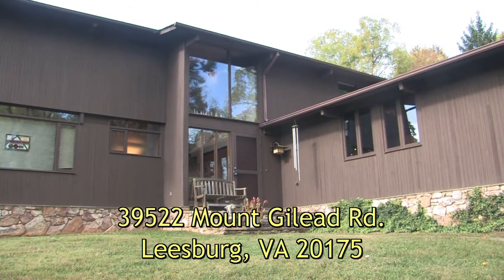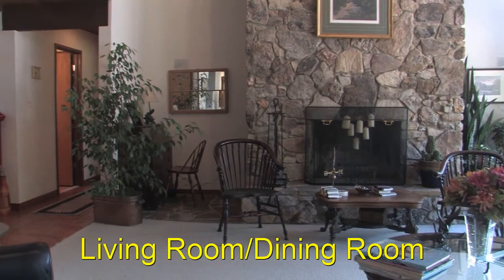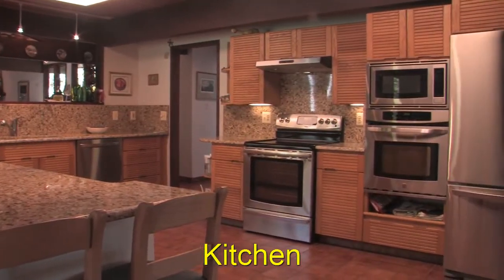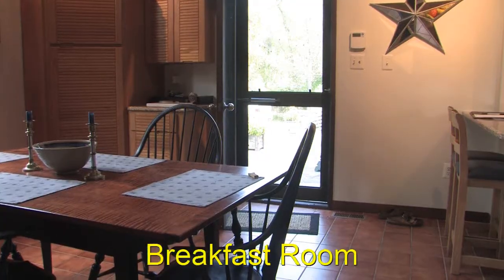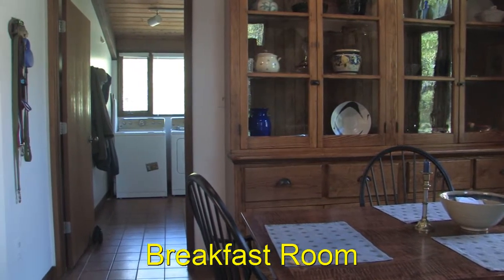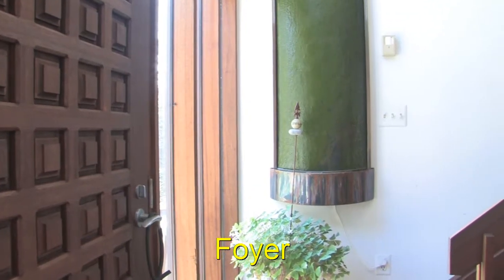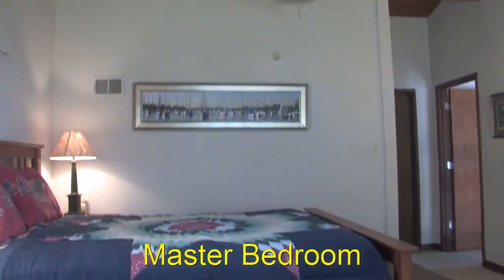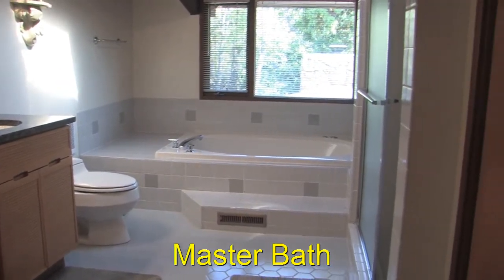39522 Mount Gilead Rd., Leesburg, VA 20175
Property of Dennis Bruce house for sale at 39522 Mount Gilead Rd., Leesburg, VA 20175.